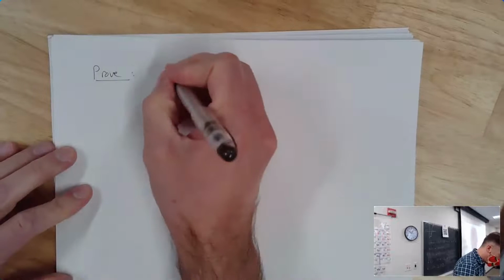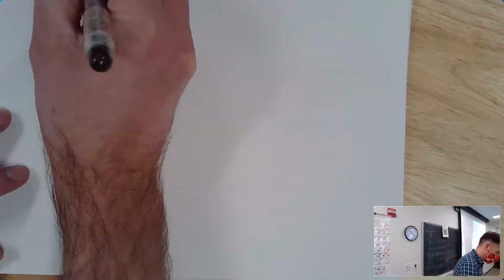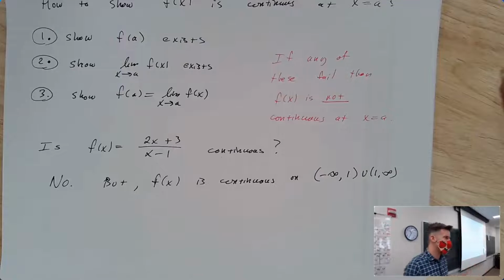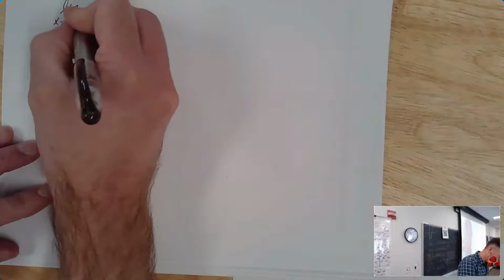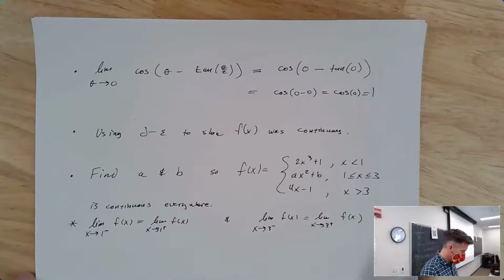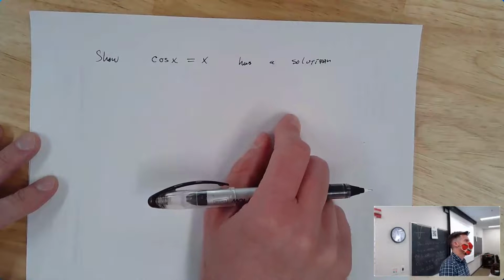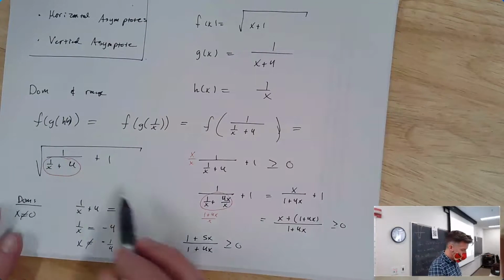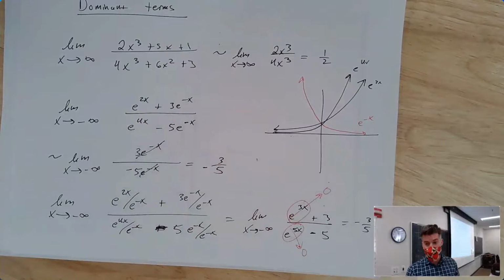Co-21A Class 10-12-2021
Limits, Continuity, IVT